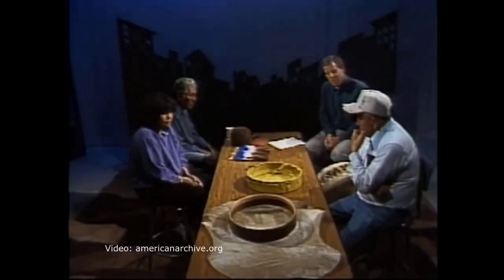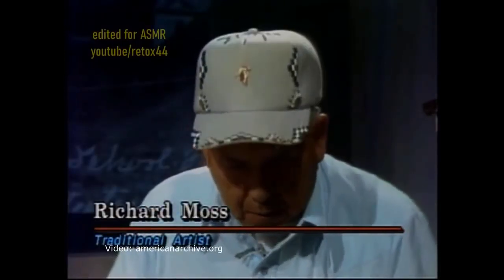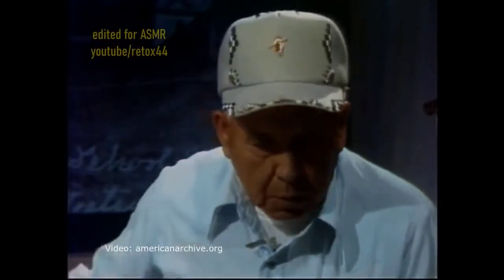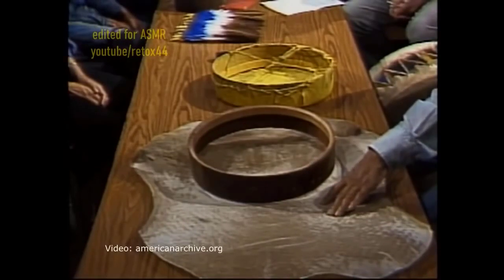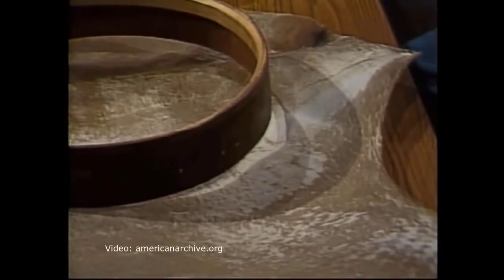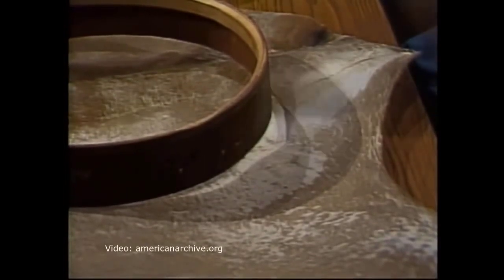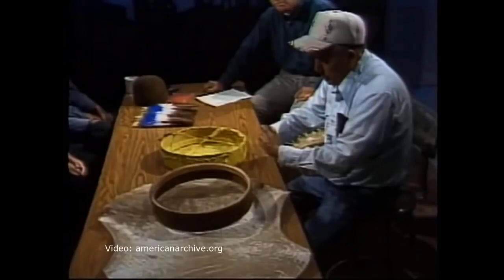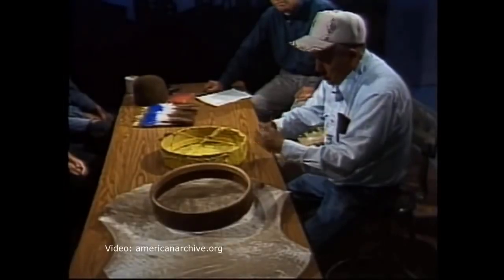Unintentional ASMR Geoff O'Gara Richard Moss LOOP x5 1 Hour + Arapaho Crafts Drum Making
Episode from 1993 of the public television series, "Main Street, Wyoming," featuring Native American artists Richard Moss and Ambrose Brown, who discuss the creation of drums and war bonnets.  The group interview also includes Merle Haas, who is the curriculum designer of Arapaho Language and Culture at Wyoming Indian Schools.  The interviewer is Geoff O'Gara.